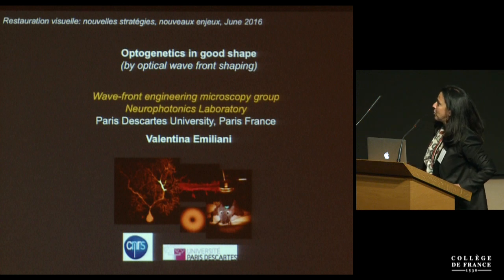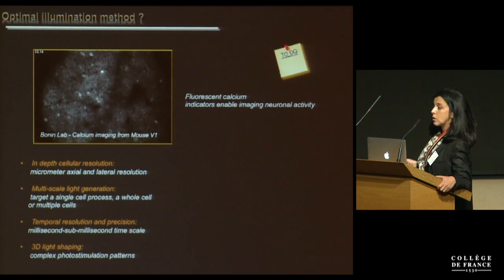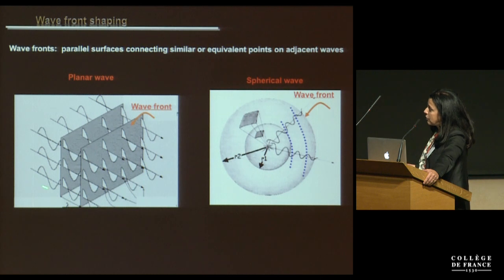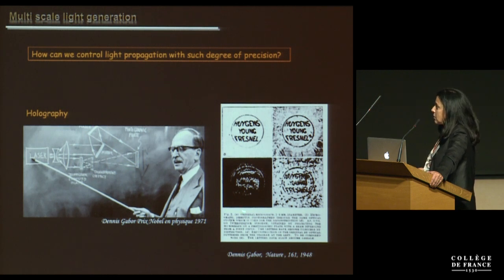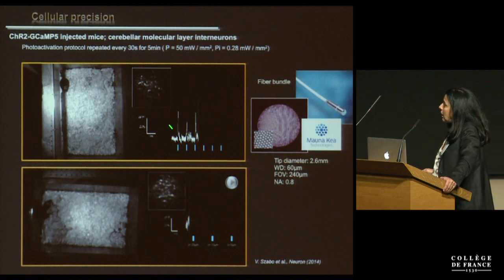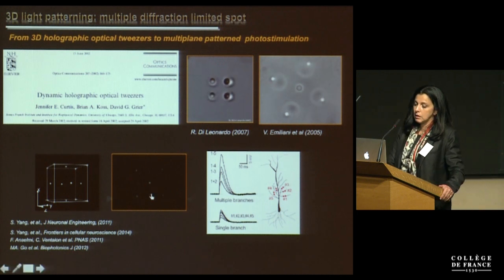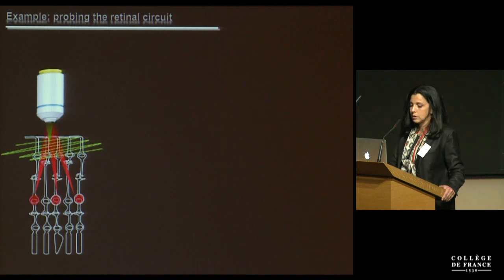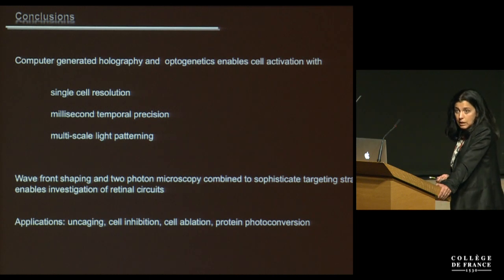Restauration visuelle : nouvelles stratégies, nouveaux enjeux (10) - José-Alain Sahel (2015-2016)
Colloque 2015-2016 : Restauration visuelle : nouvelles stratégies, nouveaux enjeux
Conférence du lundi 6 juin 2016 : Circuit rétinien : à quel point est-il possible d'en restaurer la fonction ? 2/2

Intervenant(s) : Valentina Emiliani, CNRS, Université Paris Descartes